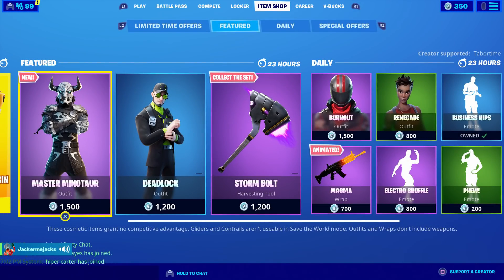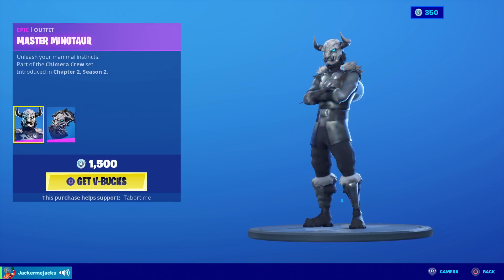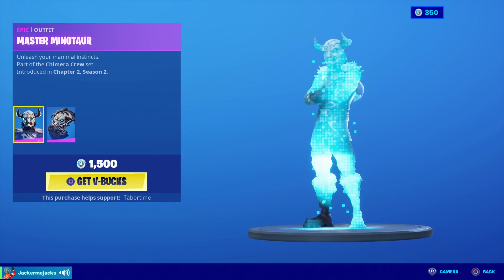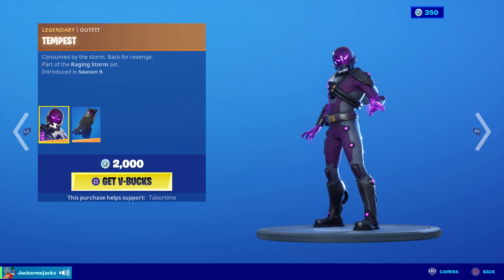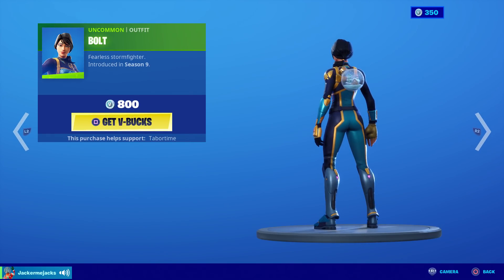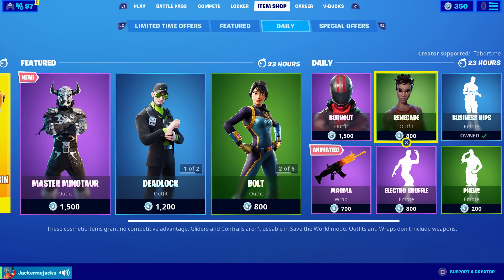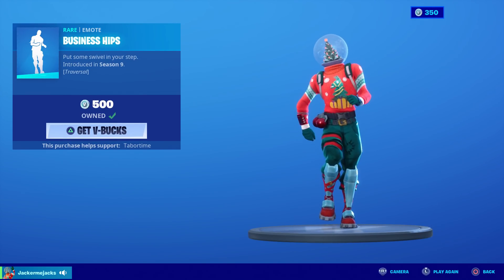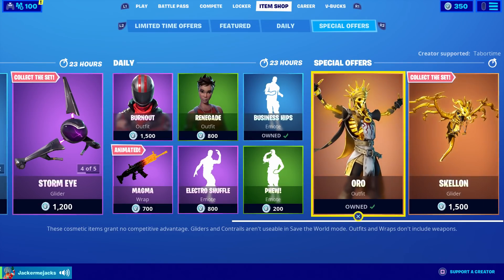This Skin Reminds Me Of The BLACK KNIGHT!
There is a new skin in the 03/28/20 item shop that totally reminds me of the BLACK KNIGHT.